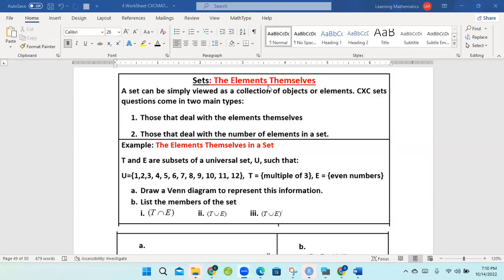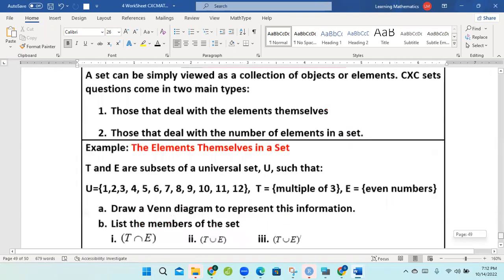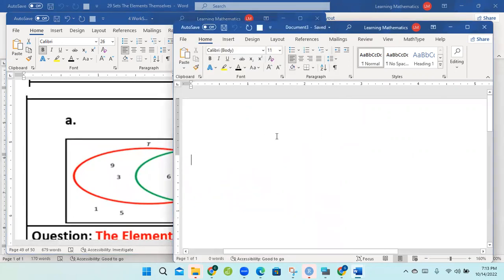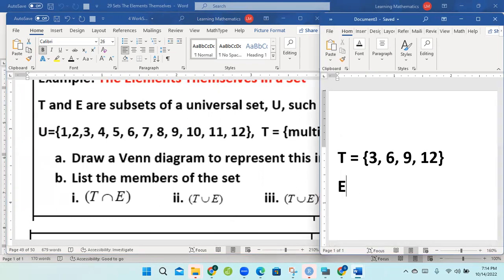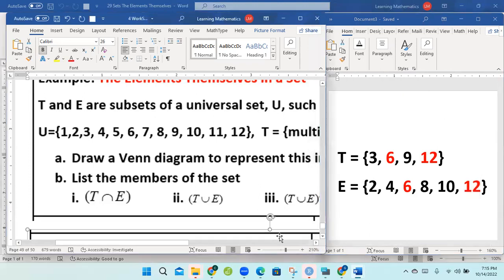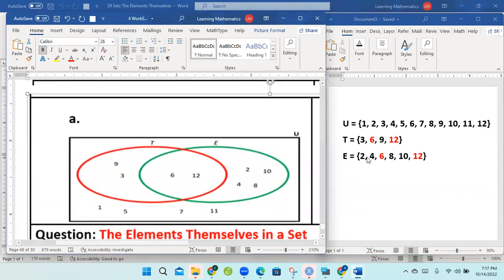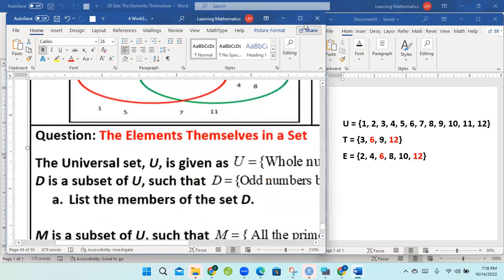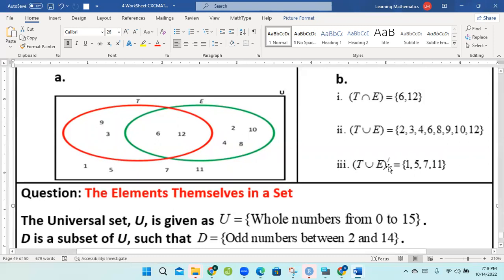29 Sets The Elements Themselves